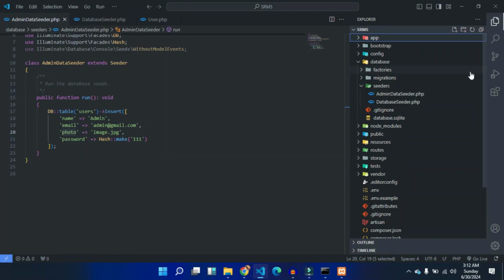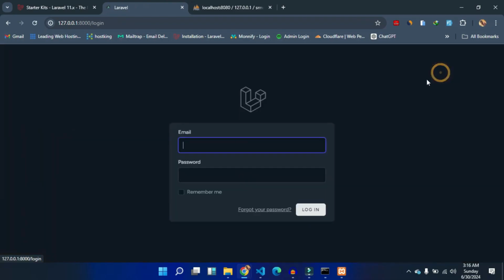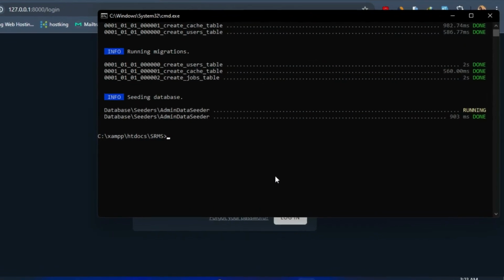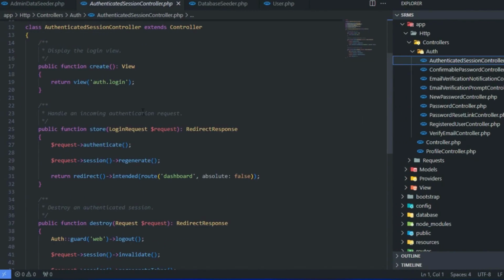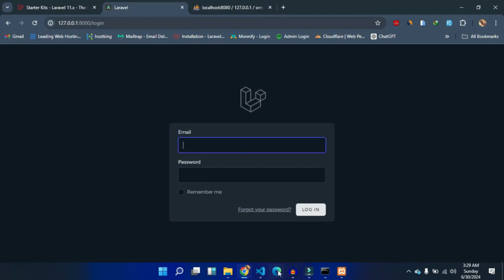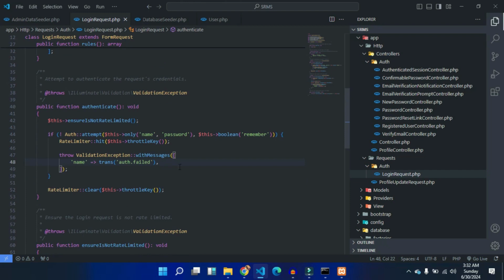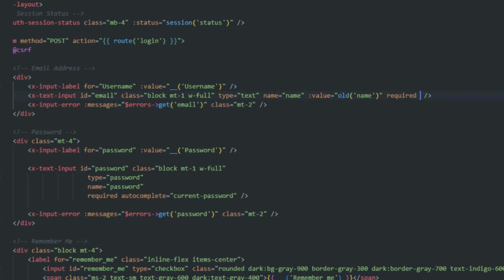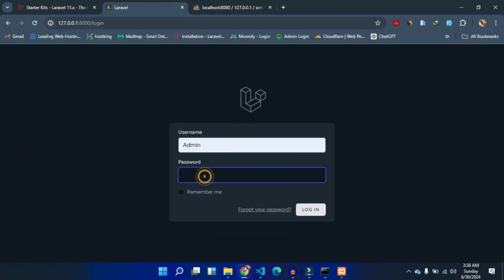7 - Change Login Options (Login with Username)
Welcome to Student Result Management System Complete Course in Laravel.
In this course, I will teach you how to build a full-featured Student Result Management System Application using the Laravel framework. In this course, i will cover everything you need to know to build a fully functional RMS application. including Multiple Advance functionality, and you will build it from scratch. This is no theory base course. This will be a straight forward course that will help you build a complete real-world application.